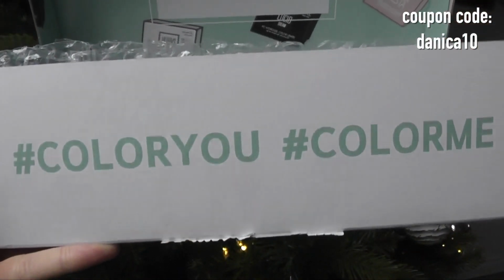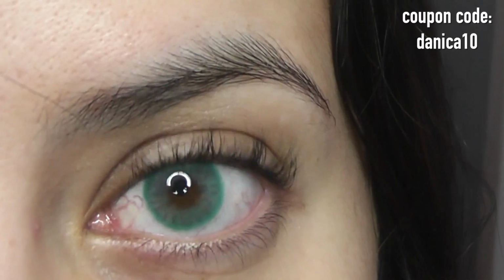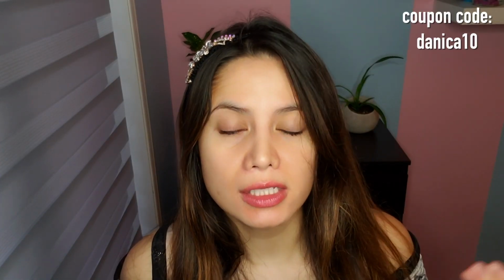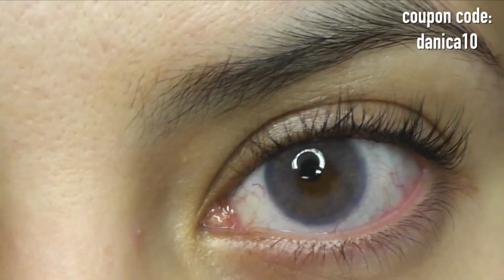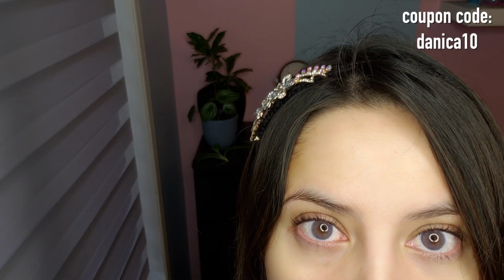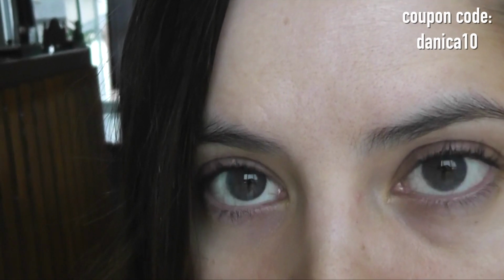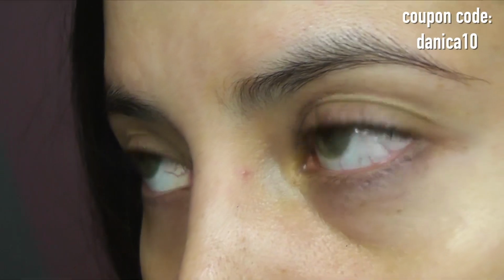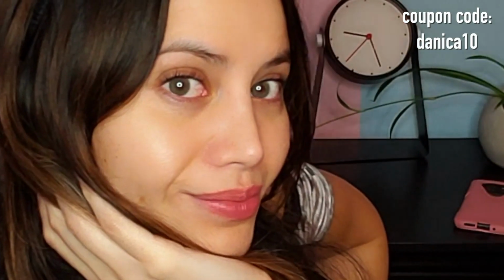Siesta Black Cloud Additions (ALL 4 COLORS CLOSE UP)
NEW COLORCL SEISTA BLACK CLOUD ADDITIONS \\ The new Siesta Black Cloud Additions features 4 gorgeous new colors that are all on the more subtle and realistic side. Unlike the original Cloud Series, this series is not as pigmented and thus very suited for medium brown eyes. My favorite is the Cloud Berry, an absolute dreamy pair of lenses that make your eyes appear violet-blue. All of these lenses are available in prescription and they last 6 months.

*THE BEST WAY TO GET A HOLD OF ME IS THROUGH EMAIL*

**Note**

lyrascotchz